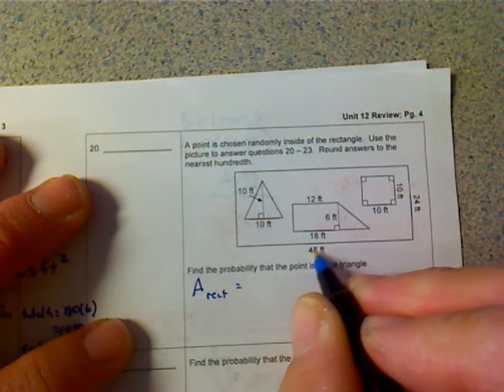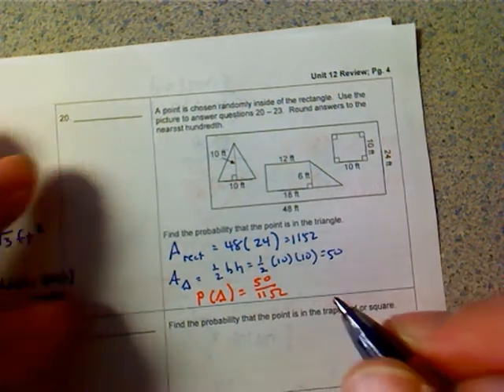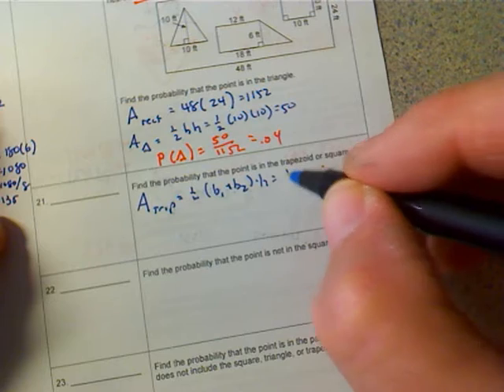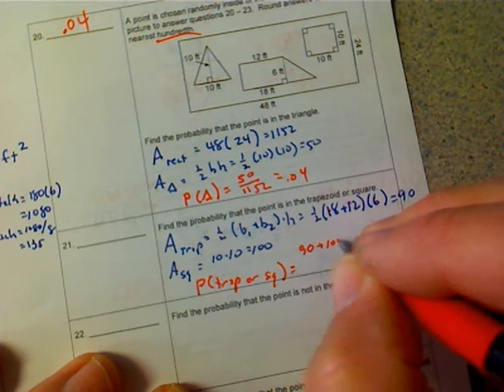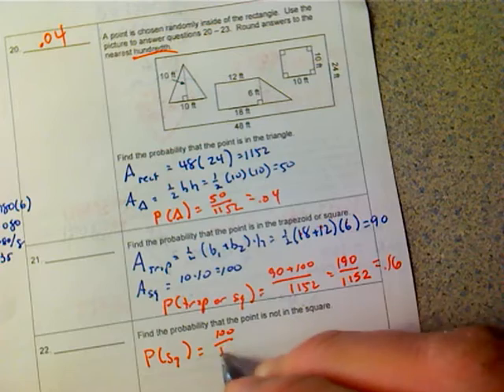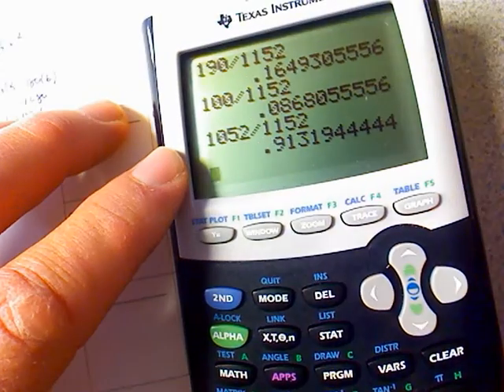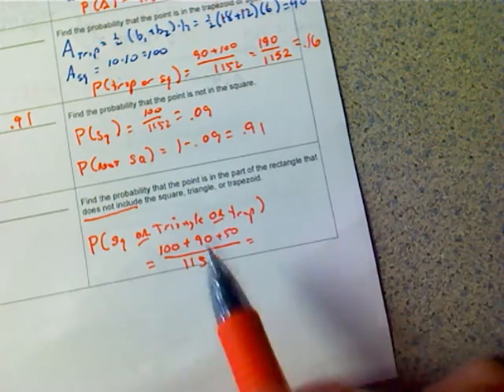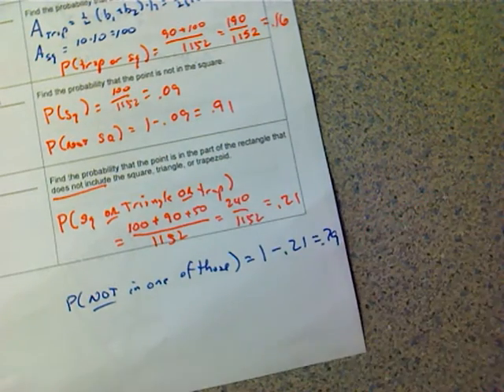Unit 12 Review 20 23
Geometry Unit 12 - More Perimeter and Area - Review Sheet

College Station High School